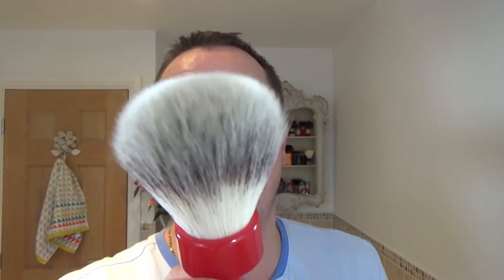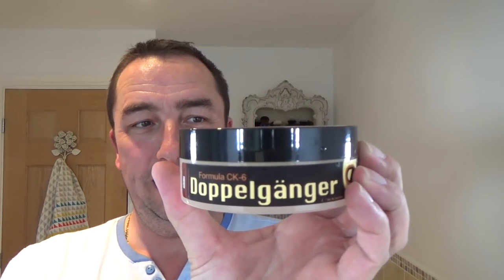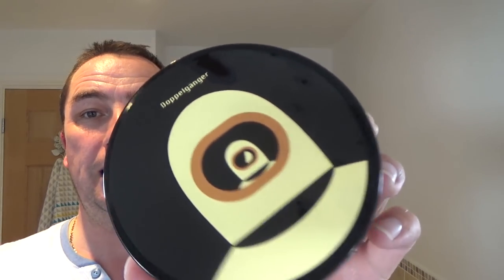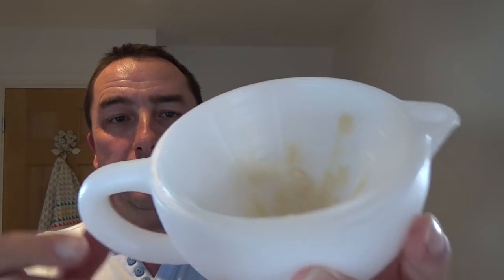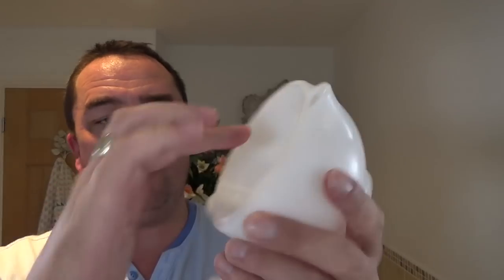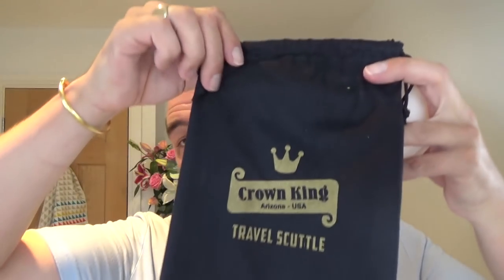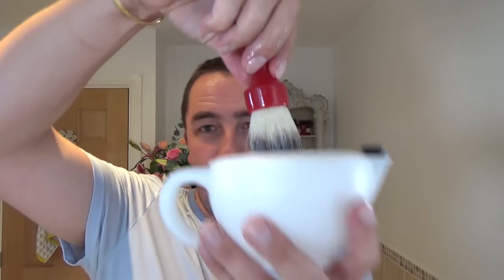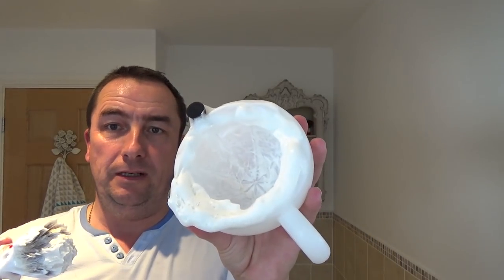PAA Doppelganger Shaving Soap & DOC DE Razor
The Sunday Shave
Phoenix Artisan Accoutrements Doppelganger Shaving Soap - Double Open Comb (DOC) DE Razor
DSCosmetic Synthetic Brush (Red Handle)
Feather Hi Stainless DE Blade (2nd Use)
Sainsbury's Witch Hazel
L'Oreal Hydra Sensitive Birch Sap Aftershave Lotion
Paul Smith "Extreme" aftershave